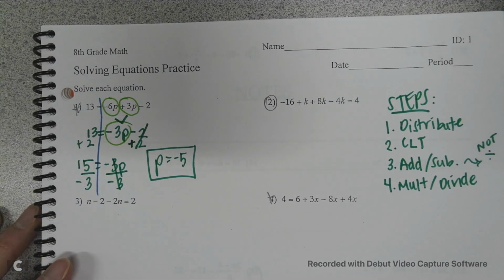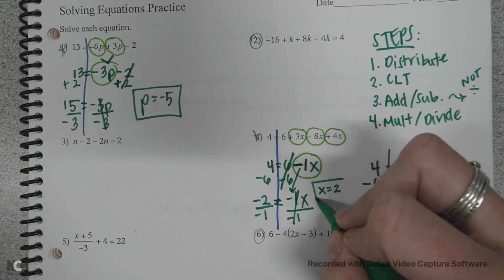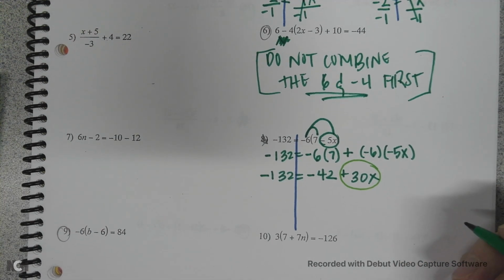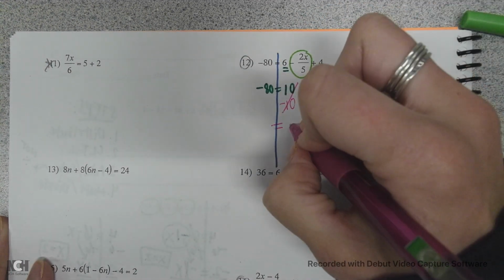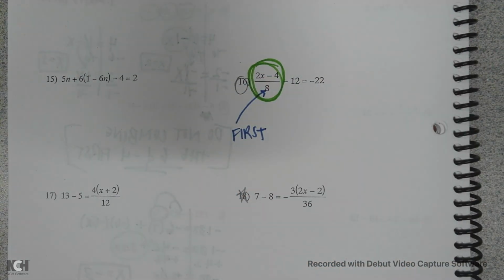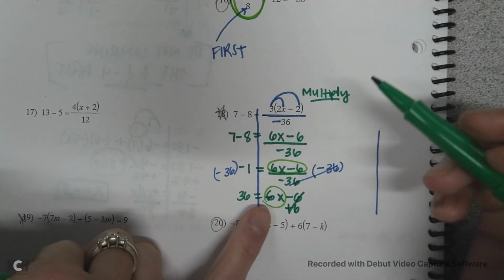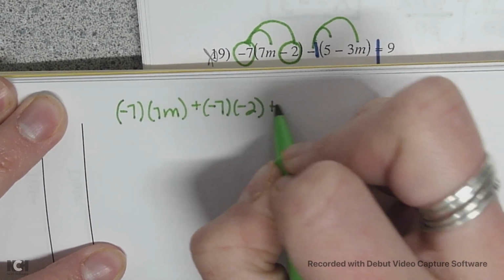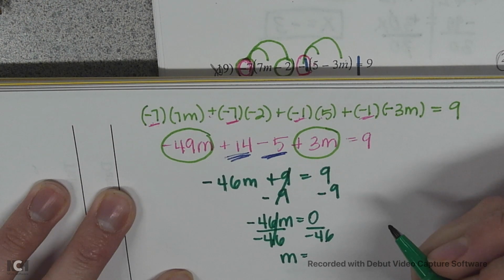Solving Equations Practice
Multi-Step Equations with Distribution and Combining Like Terms